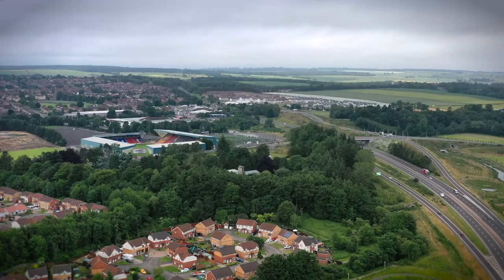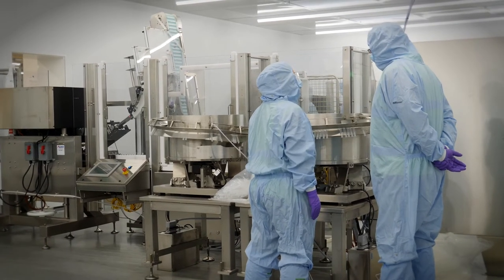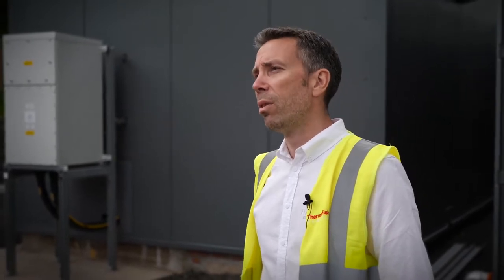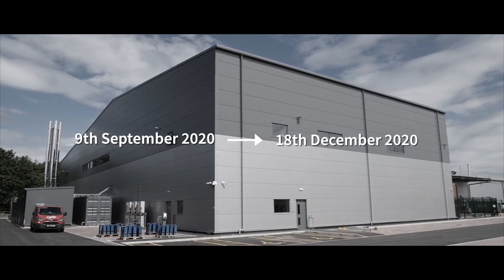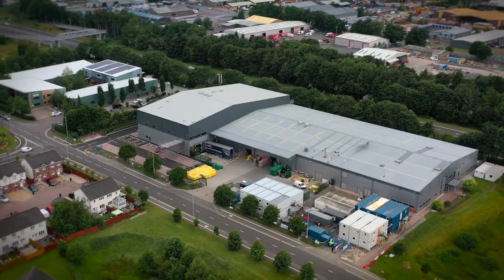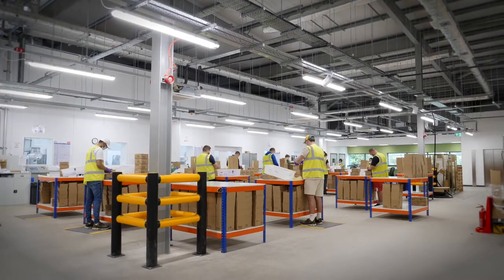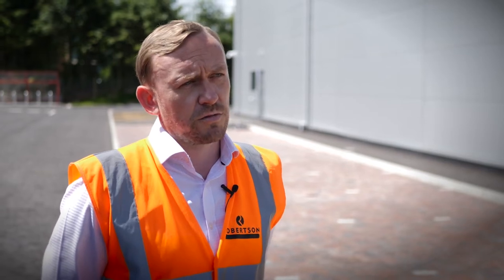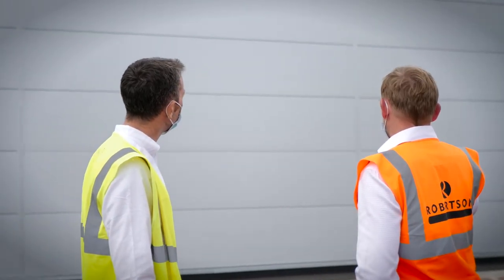Thermo Fisher Scientific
In September 2020, the pandemic was in full flow, with an increasing demand for covid tests across the UK. One facility in Perth had the potential to meet the demand but they needed a fast-tracked construction project to expand production.

This is a story of how critical projects are realized when we work together as one team.